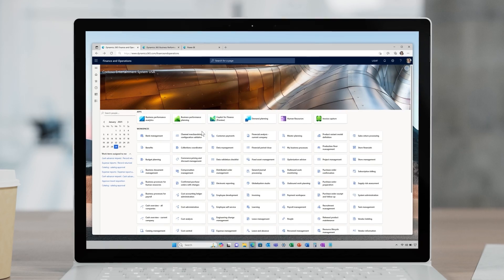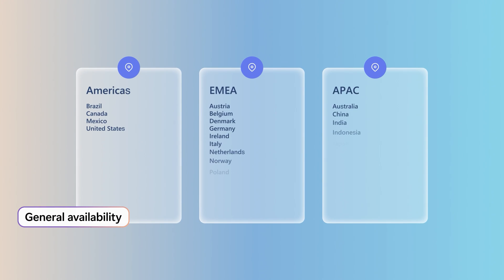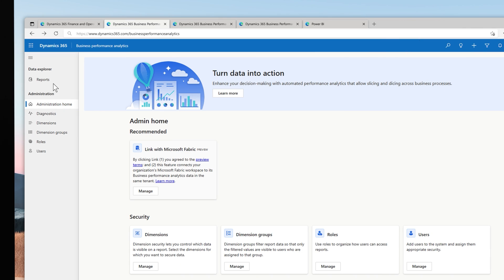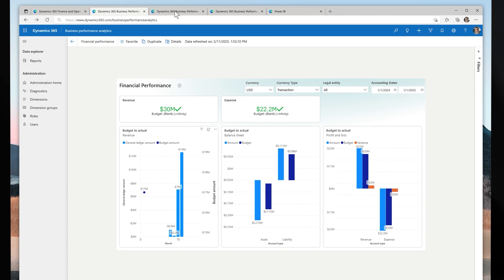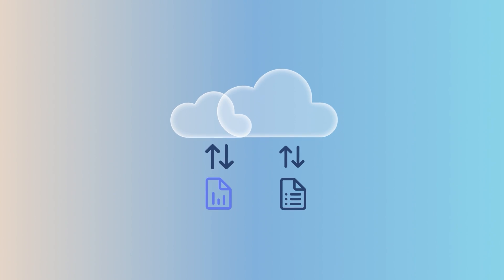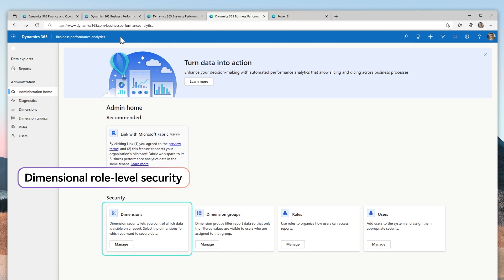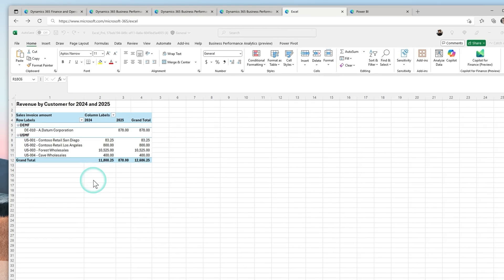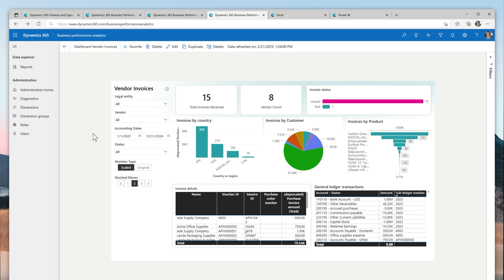Dynamics 365 Finance – Business Performance Analytics 2025 Release Wave 1 Release Highlights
In this video, discover the exciting new features coming to Business Performance Analytics within Dynamics 365 Finance in 2025 release wave 1.